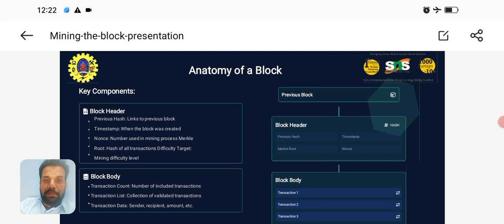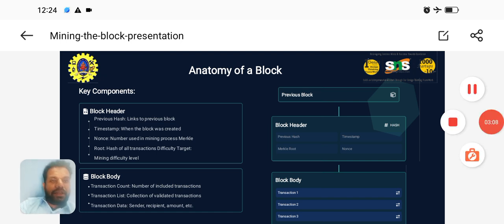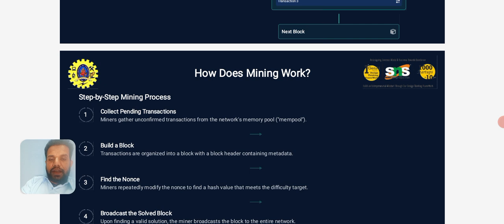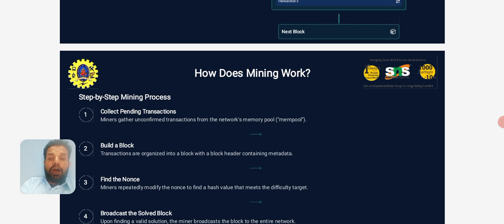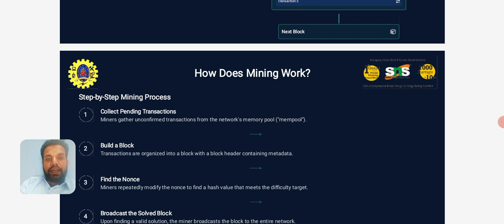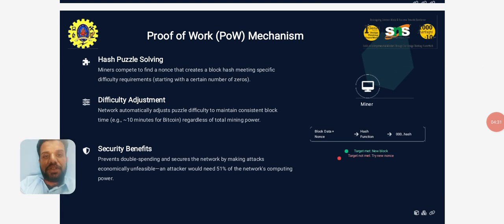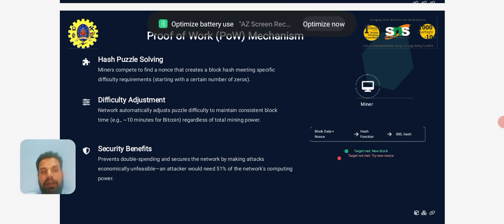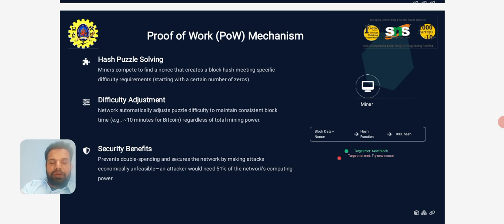Mining the Block | Blockchain Design Architecture | SNS Institutions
"Mining the block" refers to the process in some blockchain networks, like Bitcoin, where competitive participants (miners) use computational power to solve a complex cryptographic puzzle to add a new block of verified transactions to the blockchain